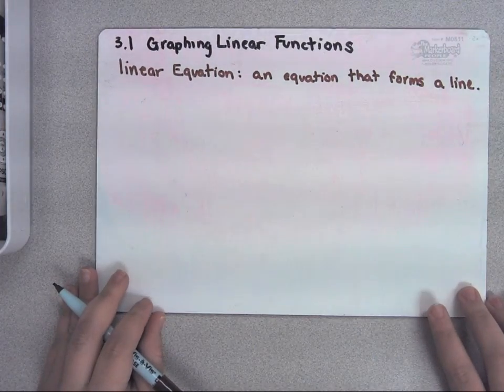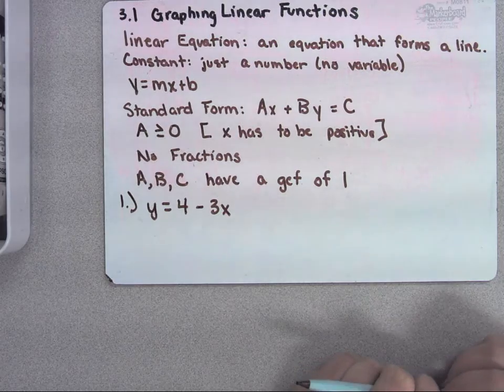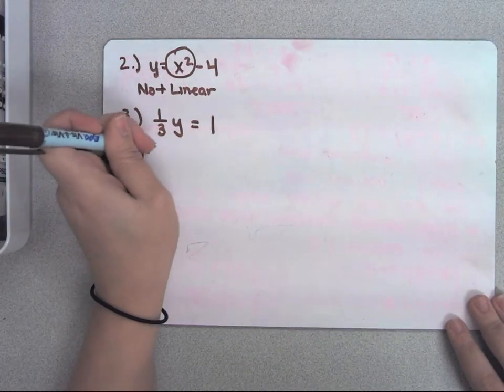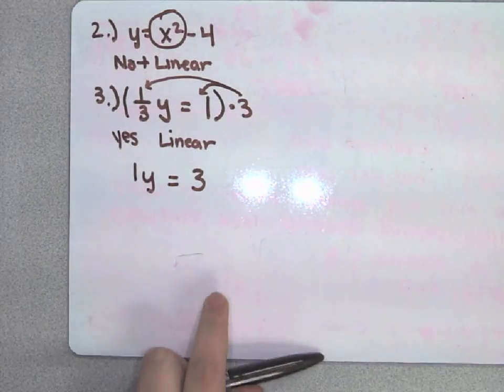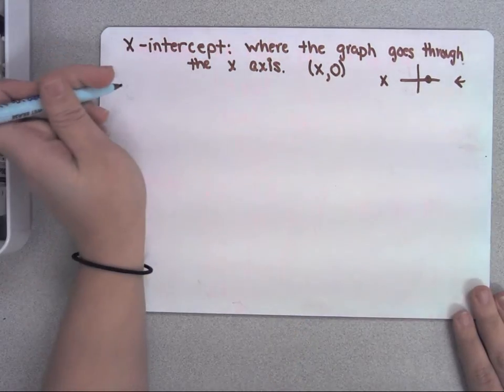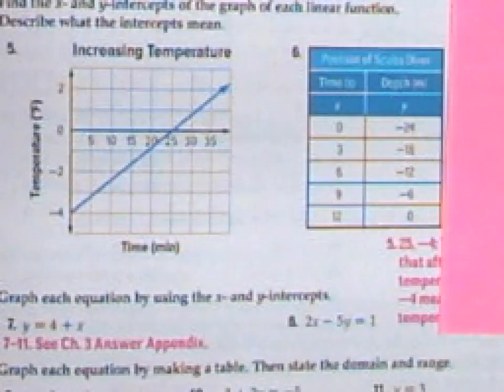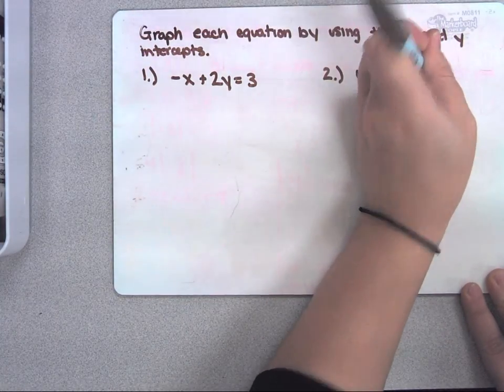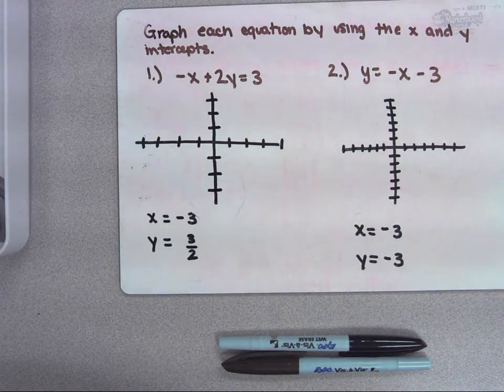3 1 A10001